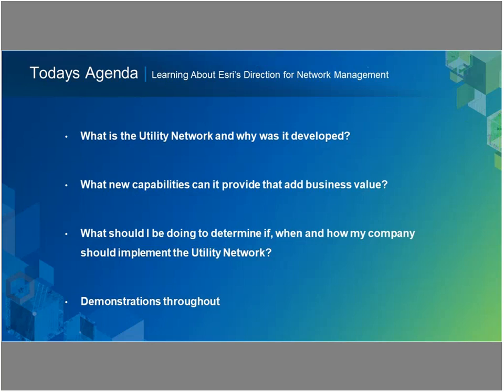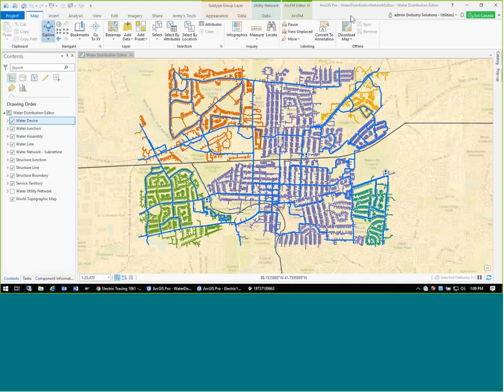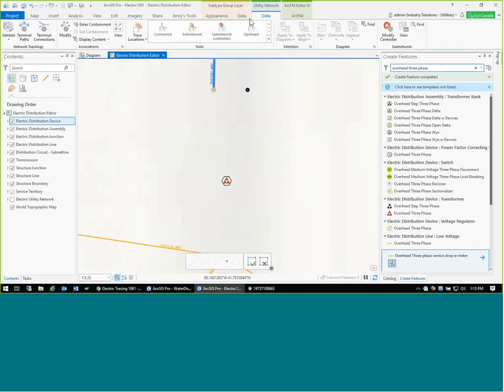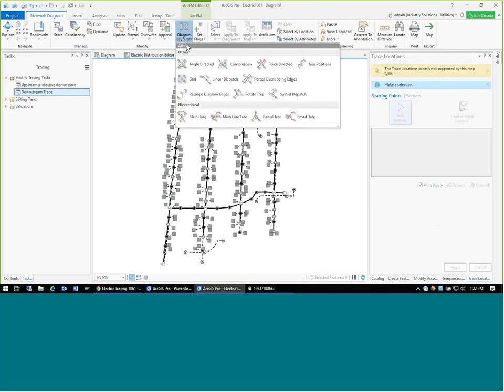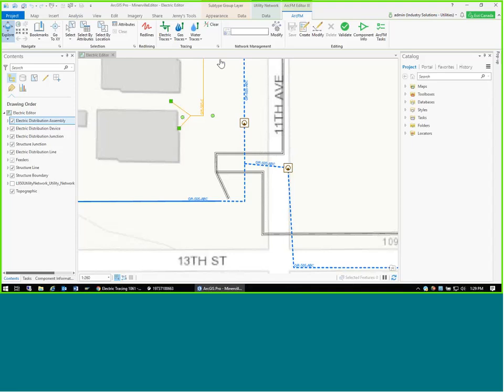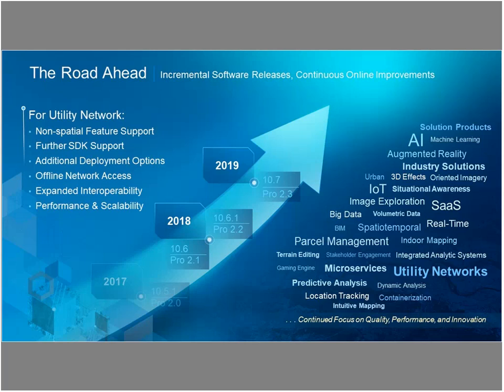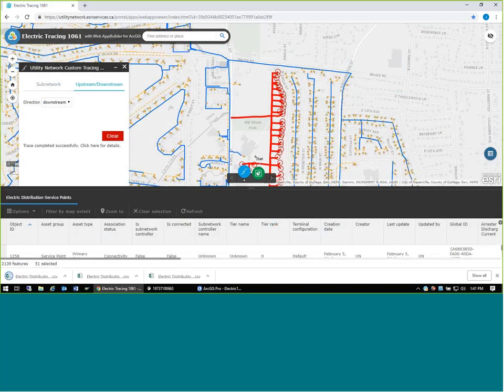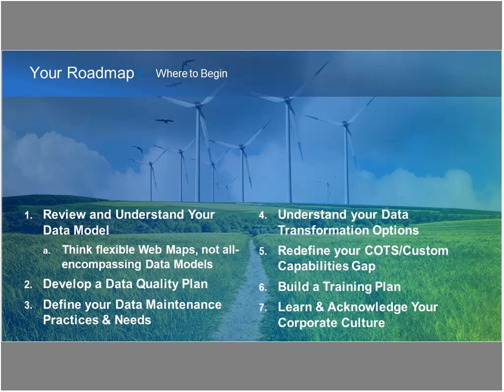The New ArcGIS Utility Network Management Extension: What is it and what should I do about it?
September 20, 2018 - The new ArcGIS Utility Network Management Extension (UN) introduces many new capabilities that could benefit your utility. In this webinar, we will identify these new capabilities, explain why they matter and discuss what you can do to plan the transition from your environment to the UN in a timeframe that works for you.